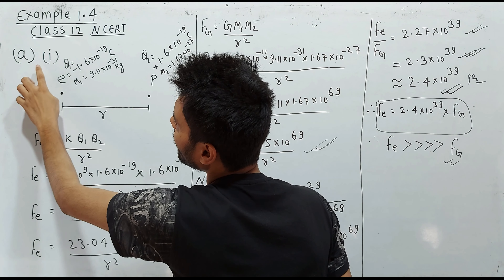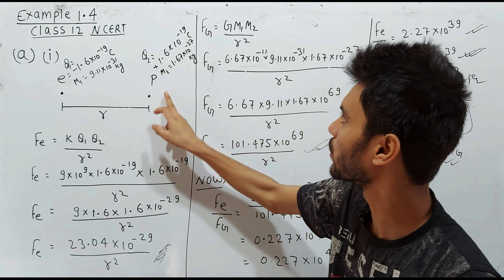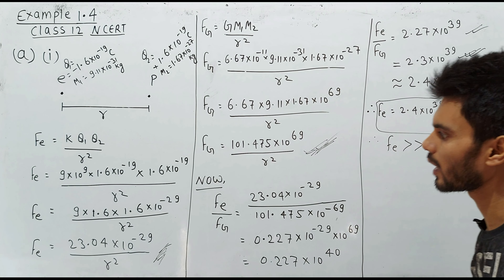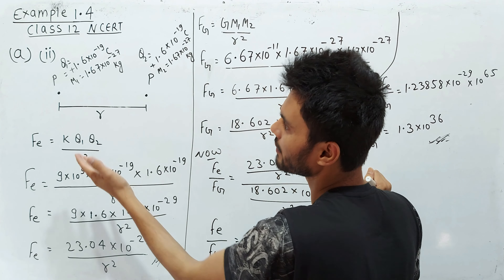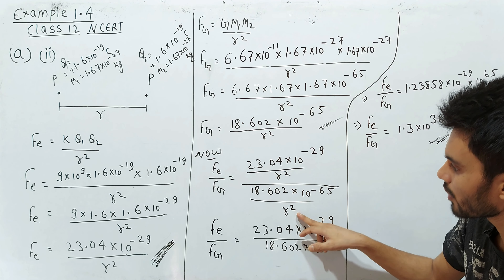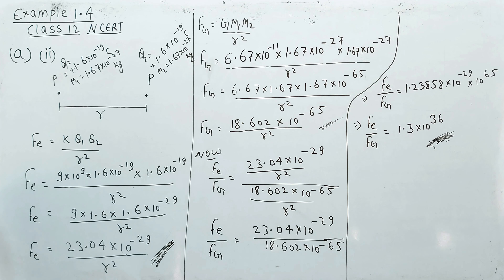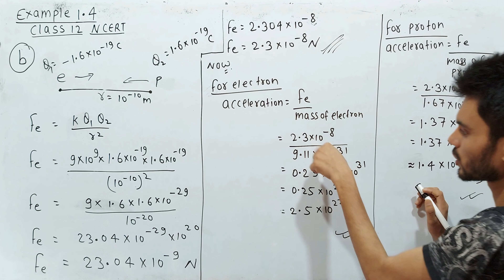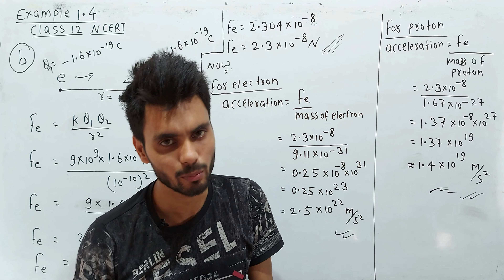Physics N.C.E.R.T example 1.4 class 12th | example 1.4 physics class 12 in english